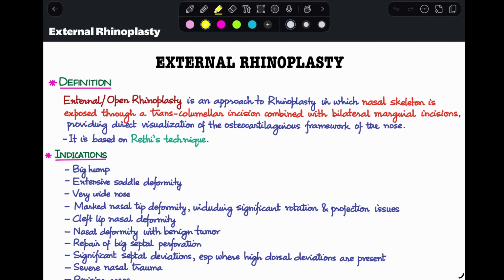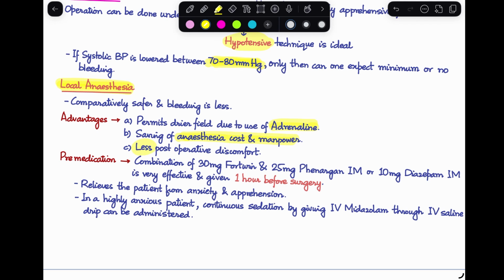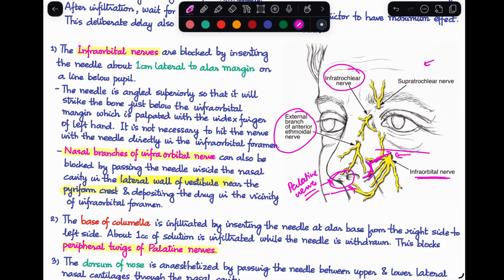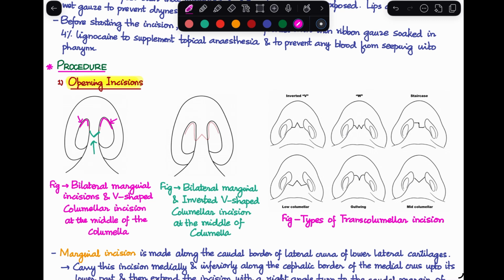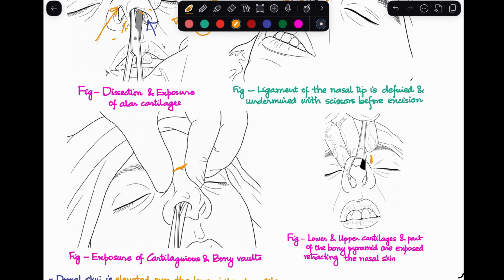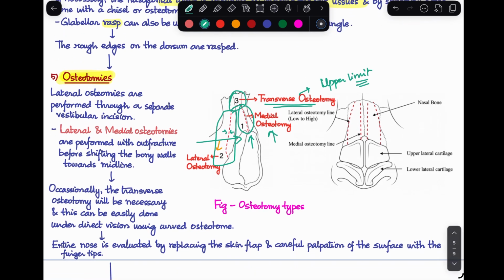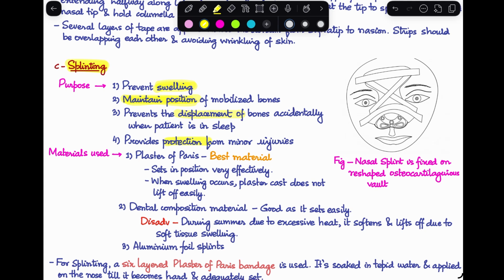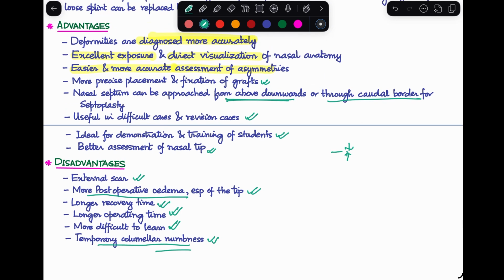Open Rhinoplasty | External Rhinoplasty | Indications, Procedure, Advantages, DIsadvantages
In this video, we’ll learn about Open Rhinoplasty. This is perfect for medical students and ENT residents.

Open Rhinoplasty is also known as External Rhinoplasty.

🔍📚 What you'll learn:

- What is Open Rhinoplasty?
- Indications of Open Rhinoplasty
- Open Rhinoplasty Procedure
- Advantages of Open Rhinoplasty
- Disadvantages of Open Rhinoplasty

Chapters:

0:00 Start
0:47 What is Open Rhinoplasty?
1:46 Indications of Open Rhinoplasty
3:14 Anesthesia in Rhinoplasty
9:58 Rhinoplasty patient position
11:59 Open Rhinoplasty Procedure
27:56 Advantages of Open Rhinoplasty
29:07 Disadvantages of Open Rhinoplasty